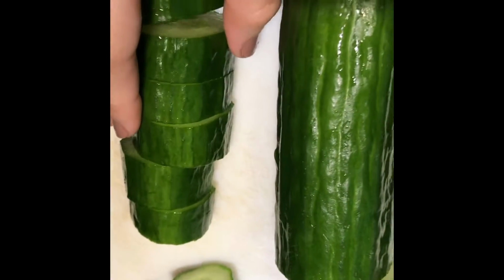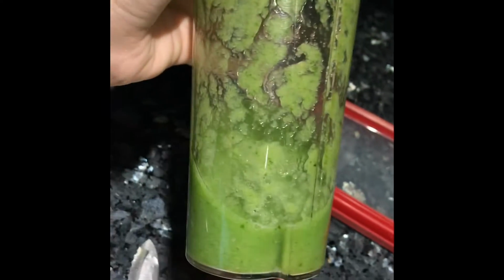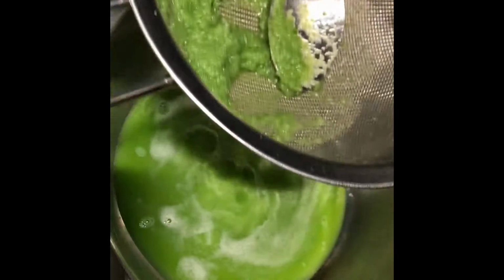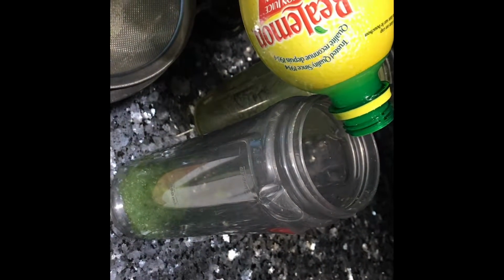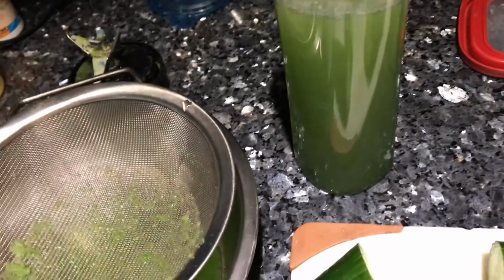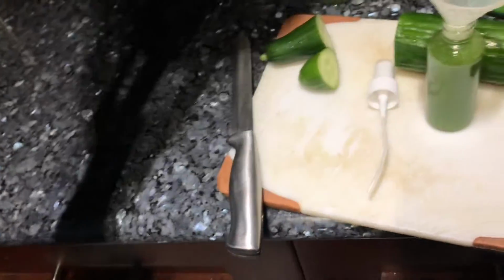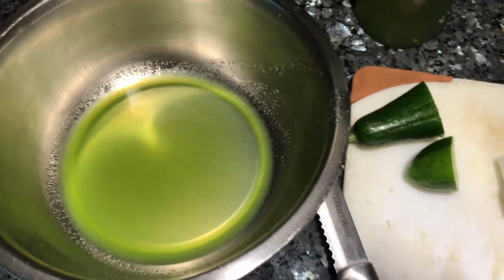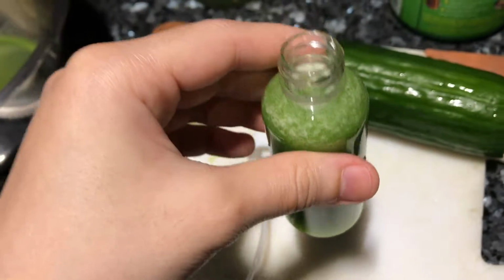DIY: Cucumber toner - cucumber tips and tricks for summer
In this video I will share with you different ways and tips to use cucumber for skincare. Cucumber is a great cooler and is very good for skin and health especially in summer since it contains 95% water. cucumber is a great vitamin C source and is widely used to even skin tone, remove tan, reduce hyperpigmentation.